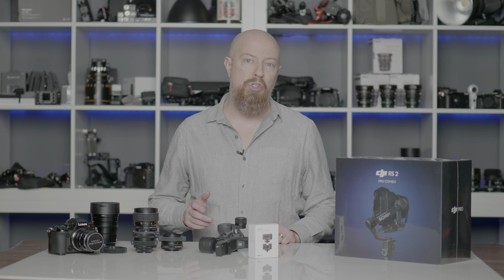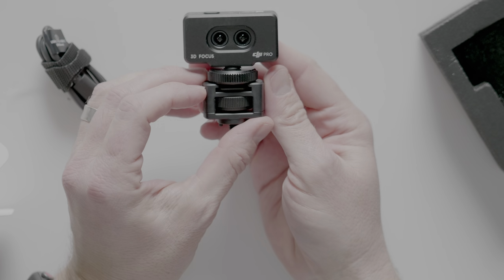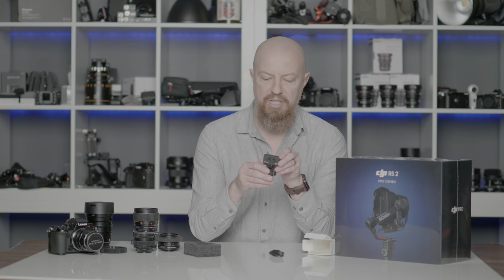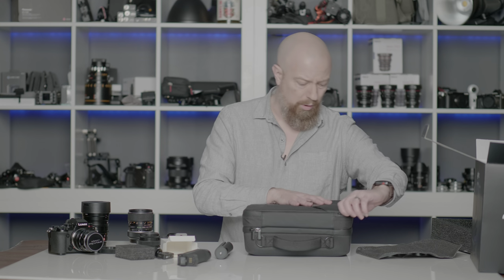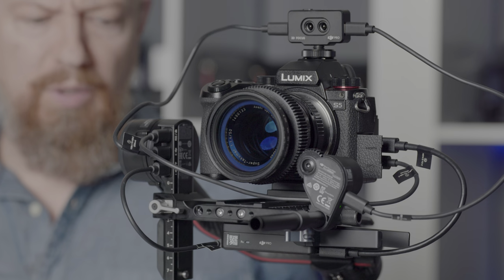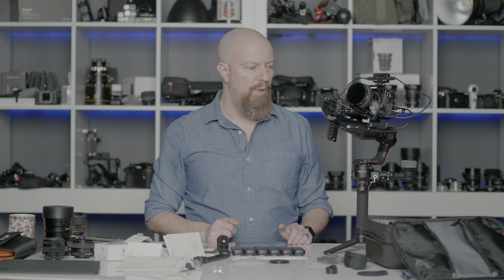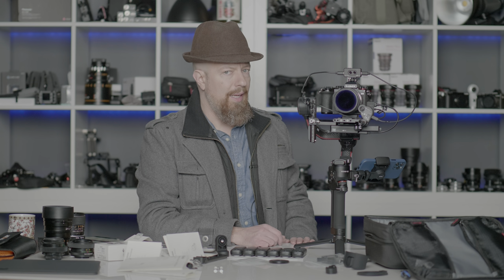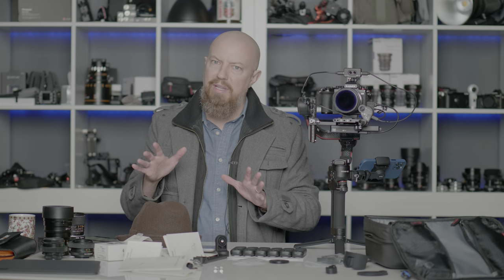Make any manual lens AUTOFOCUS! - DJI 3D Focus on DJI Ronin RS2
Controlling a gimbal while manually focusing a lens is a job for the three handed man - which you're not! The new DJI 3D Focus system brings a LiDAR based focusing system to any manual lens. But how well does it work?

• DJI 3D Focus (requires RS2)
• DJI RS2 Pro Combo Gimbal

00:00 - Intro
00:58 - DJI 3D Focus unboxing
01:23 - What is 3D Focus?
02:53 - DJI RS 2 Pro Combo unboxing
04:17 - A message to DJI!!
04:28 - Assembled! Tour of the gimbal and 3D Focus
06:15 - First Active Track + 3D Focus test, indoors
07:44 - 3D Focus Test, outdoors (much better!)
08:39 - Active Track + 3D Focus test, outdoors
09:54 - 3D Focus range test
10:48 - Static subject pan test
14:15 - My thoughts
15:45 - What could the future hold?

-PhotoJoseph